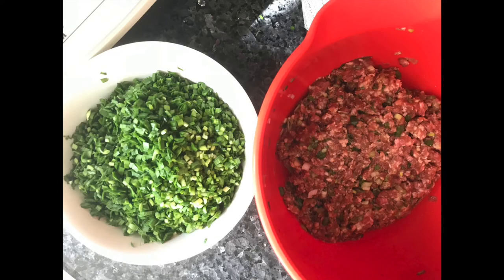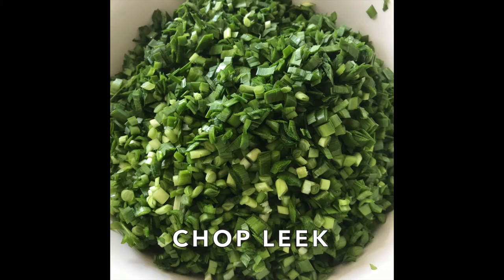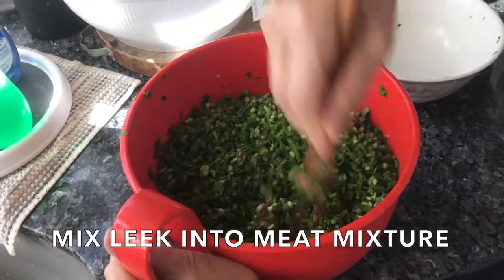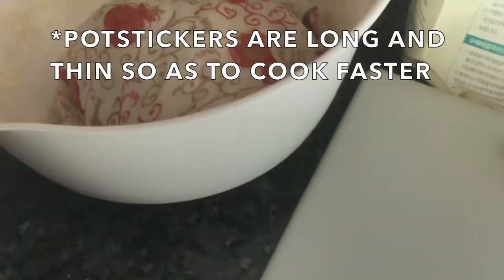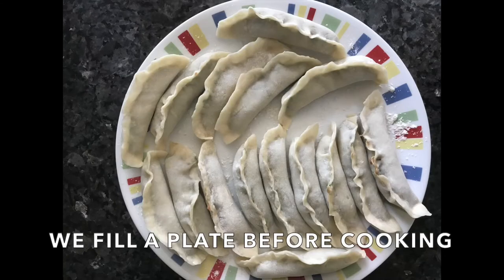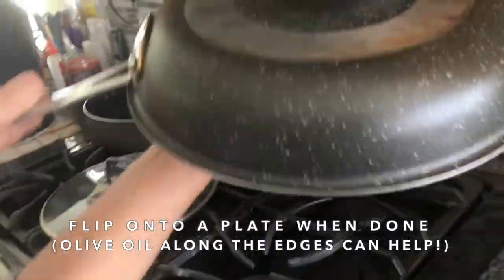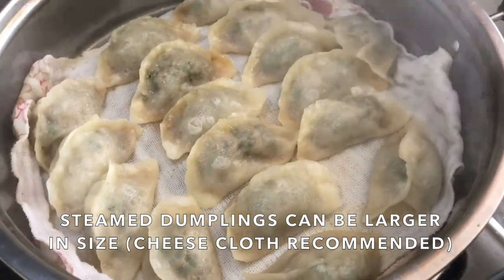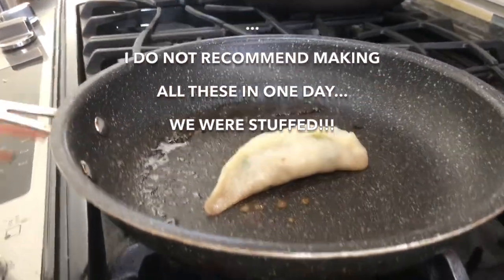Dumplings With Mom (Narrated)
A slower and more full video of making dumplings with my Mom. Hope you learn something fun to make, adapt it to your liking, and really enjoy the process!